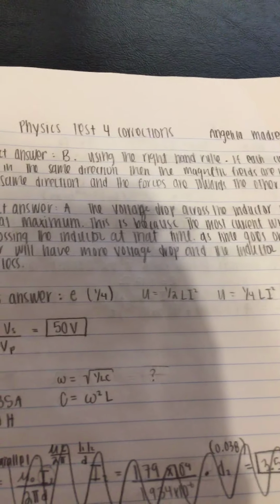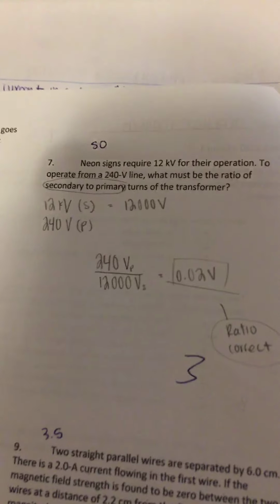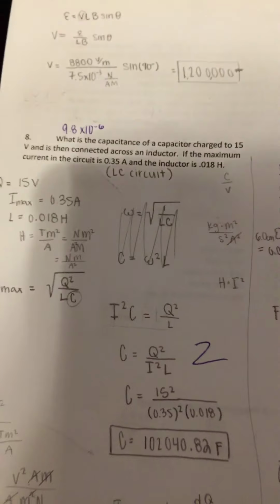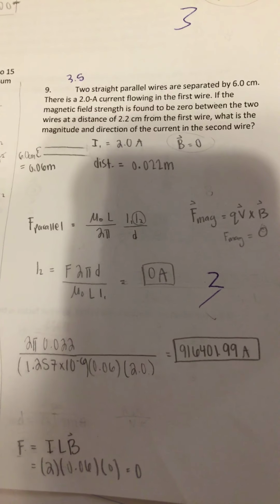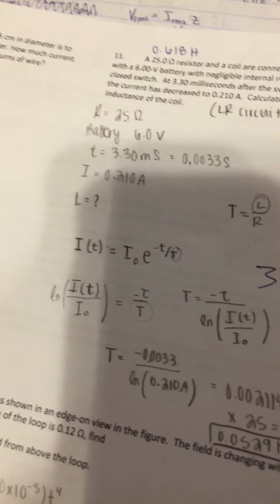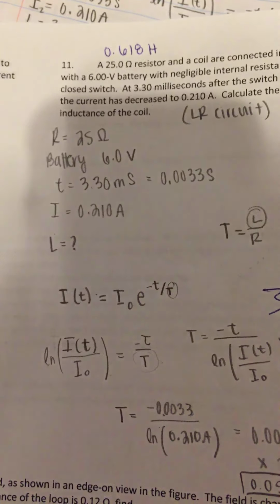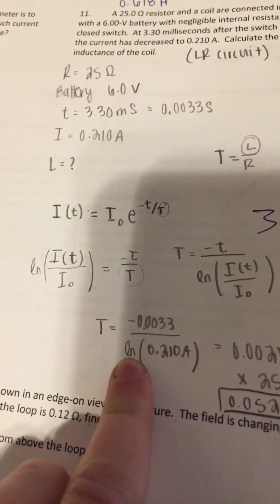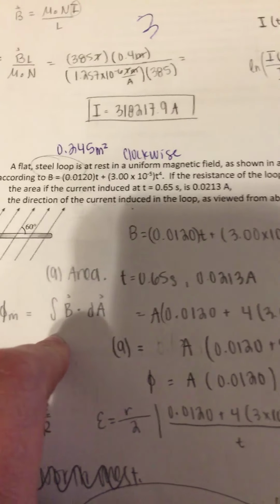Test corrections 4 physics